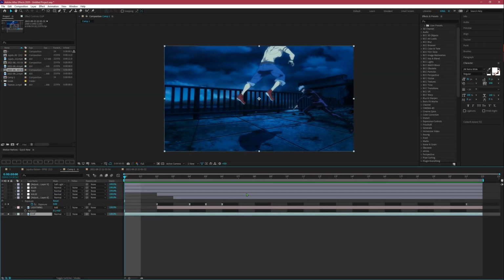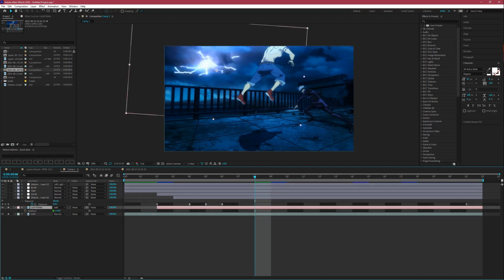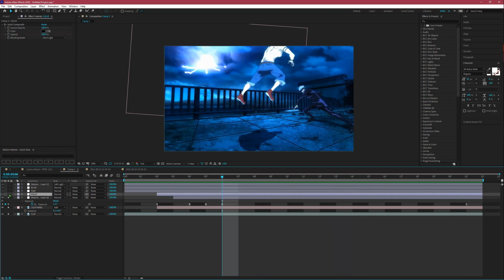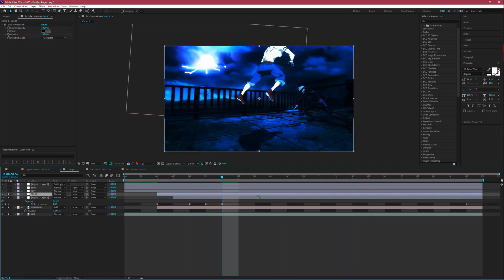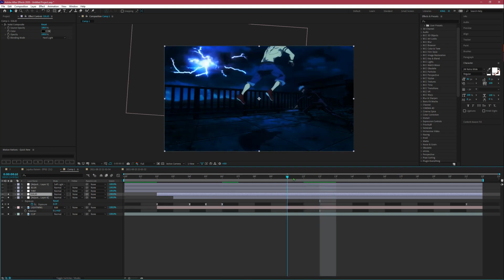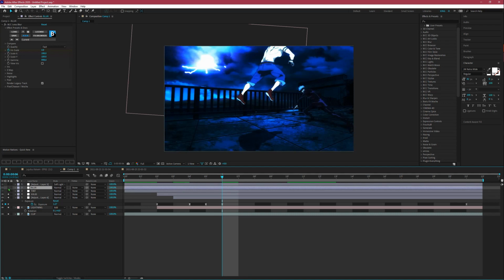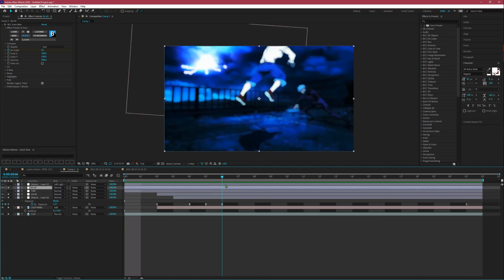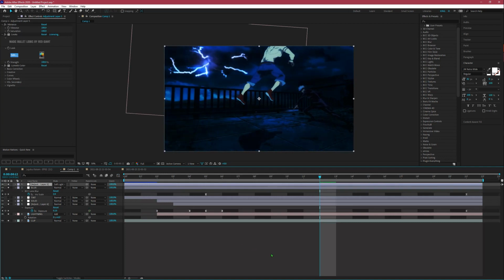AMV LIGHTNING TUTORIAL - AFTER EFFECTS